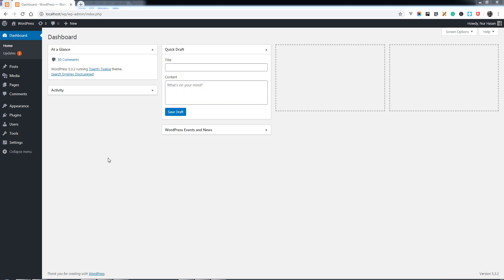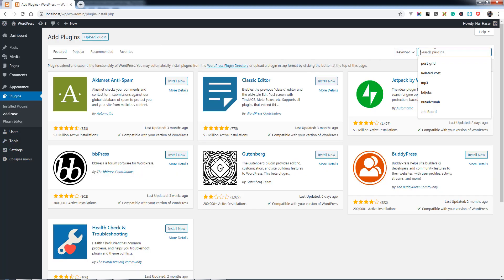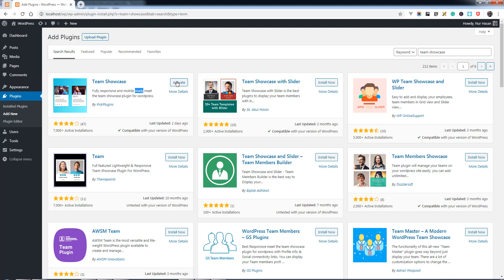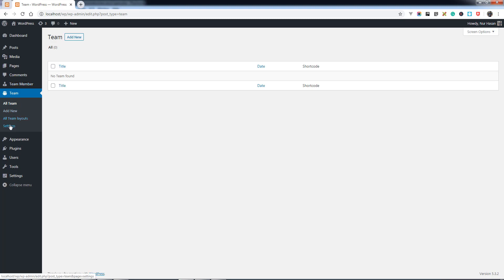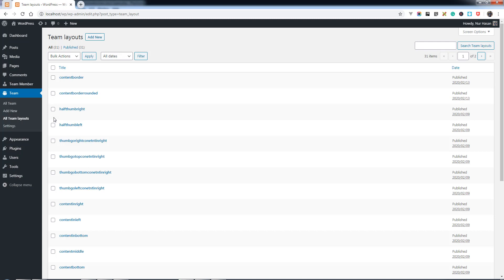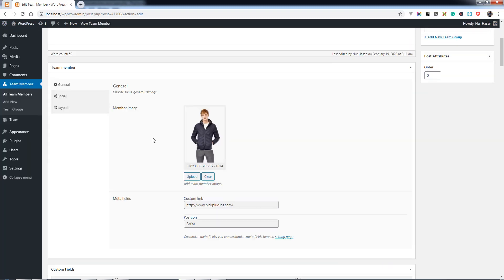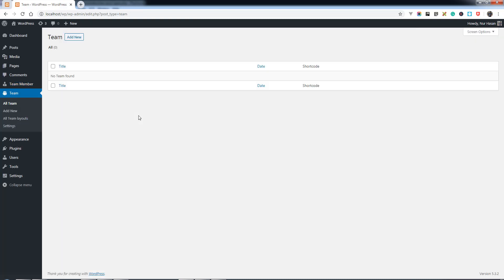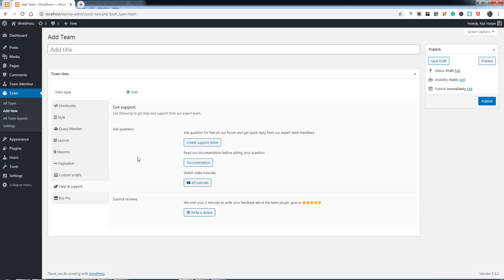how to install team plugin for WordPress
This video will show you how to install & configure the team plugin on your WordPress and display team page. Team is super easy way to display team page and your team members' information. downlaod the plugin from here